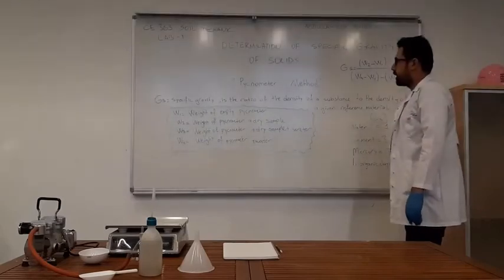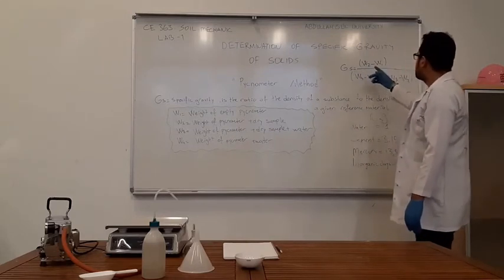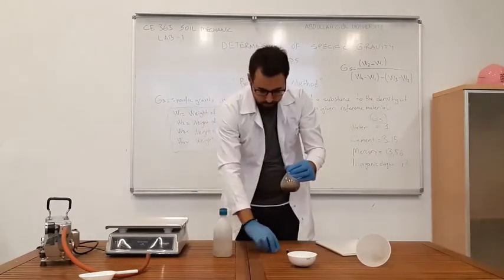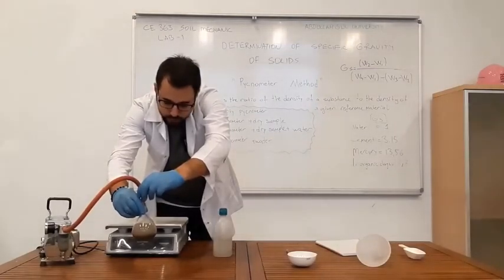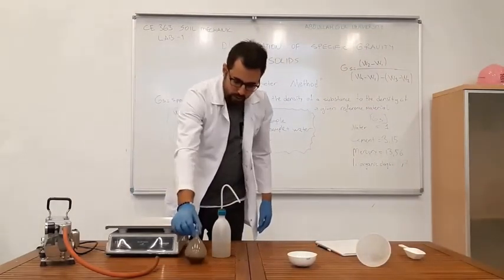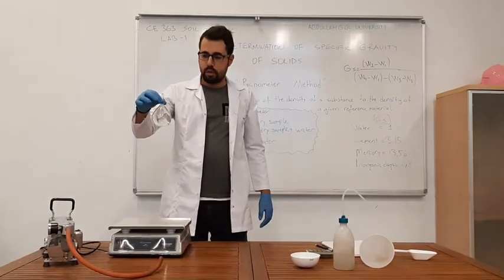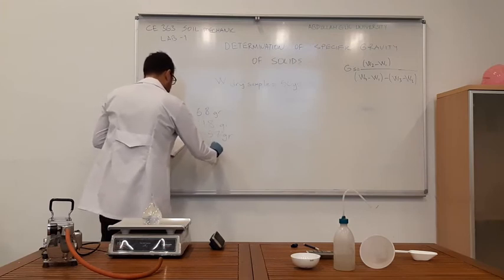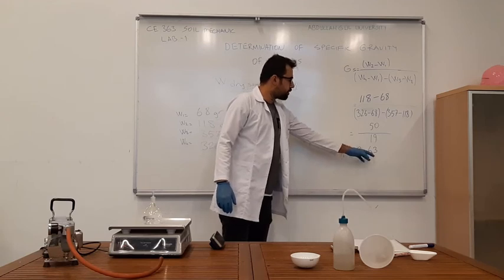SPECIFIC GRAVITY OF SOIL BY PYCNOMETER METHOD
AGU Soil Mechanics Lab